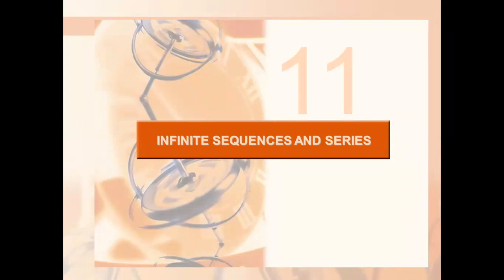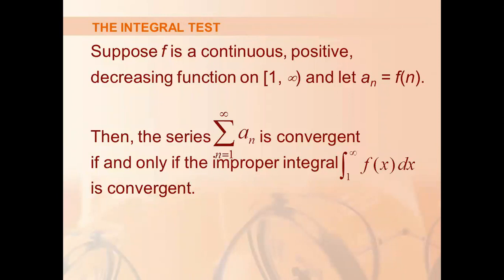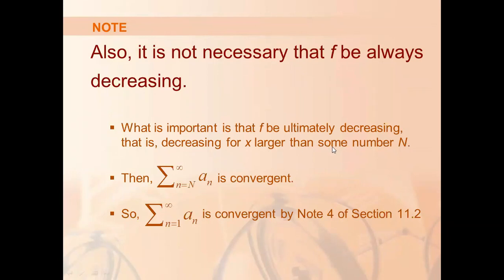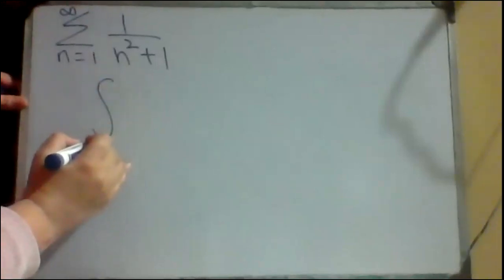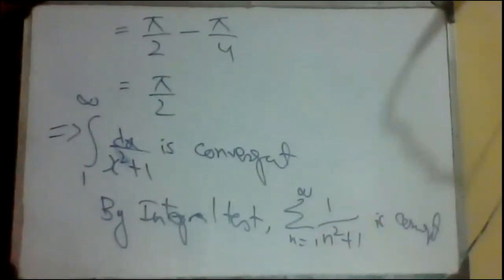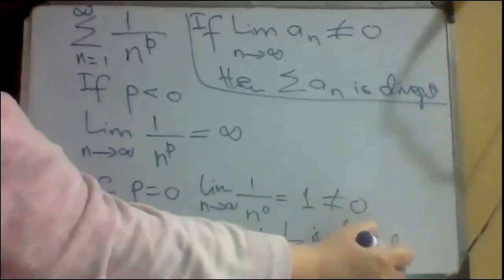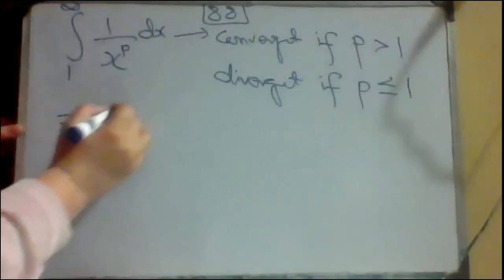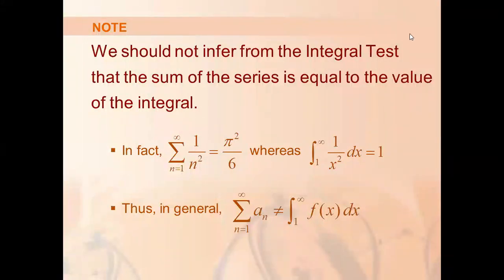Integral Test for Convergence of an Infinite Series